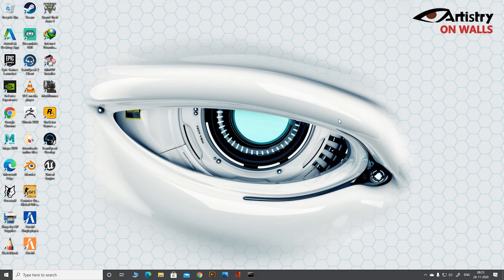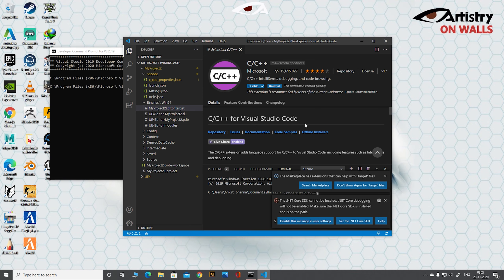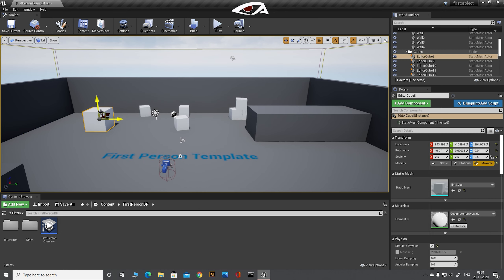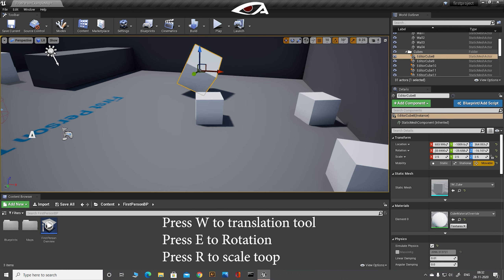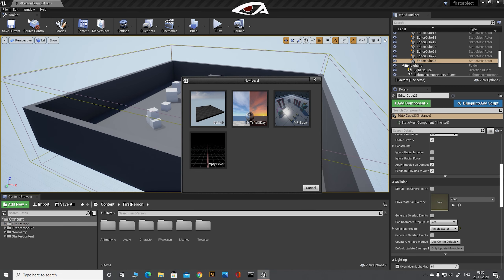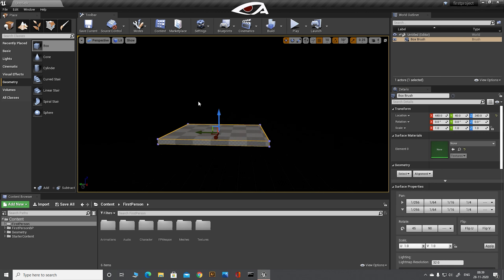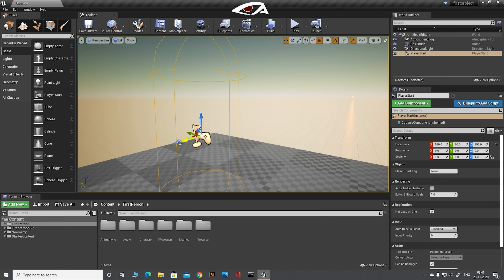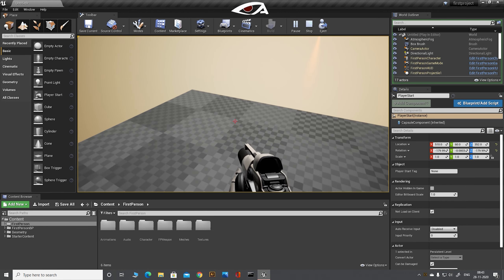Introduction of Unreal Engine 4.25.1 | Creating a Game level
Learn Unreal Engine 4.28.1 with me